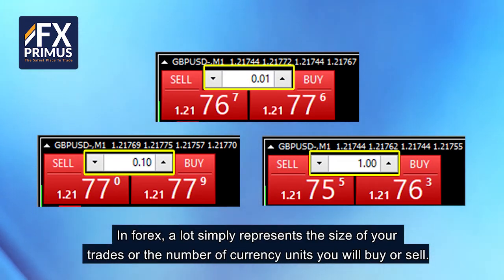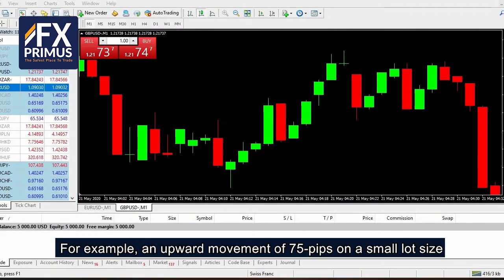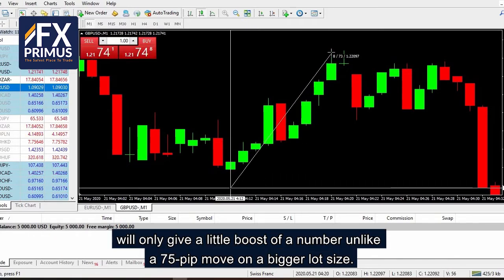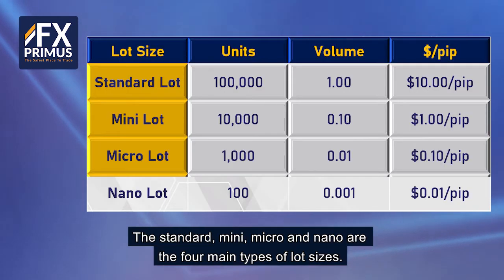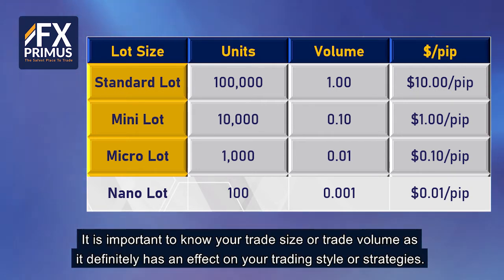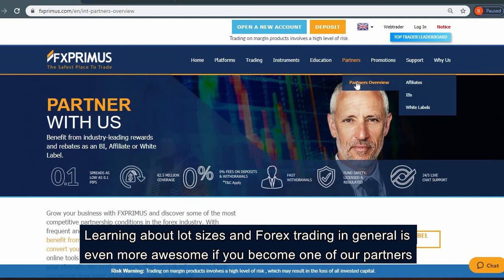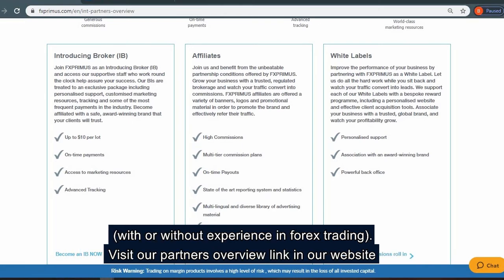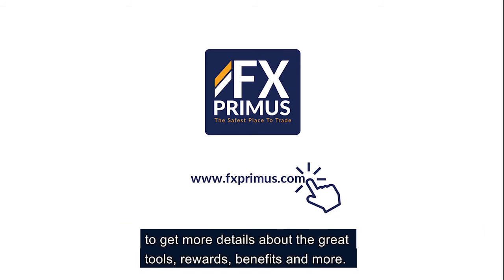What is a Lot?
Understanding Lots is key to trading success. It is important to know your trade volume because it affects your trading strategies and your profits. A bigger lot may bring you greater risks, which means that you can see big profits or big losses, while smaller lot is suitable for beginner traders who are more comfortable trading with smaller sizes and lower risk.

If you would like to learn more about online retail trading, please visit our for more information.

*The products advertised are only available to clients under Primus Markets.